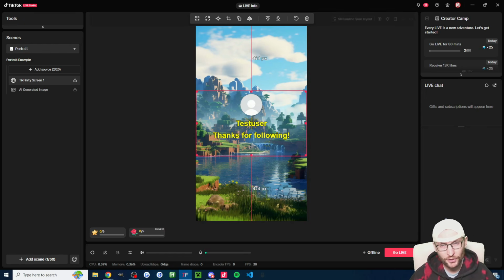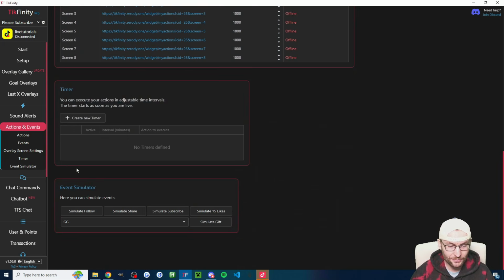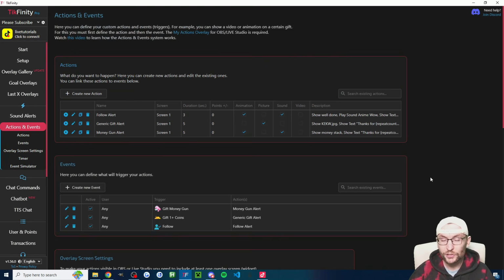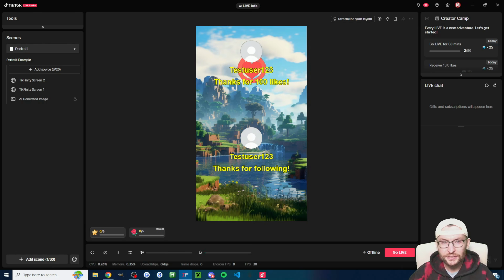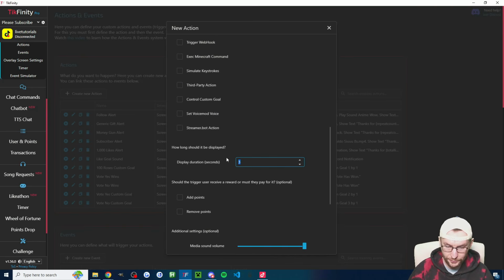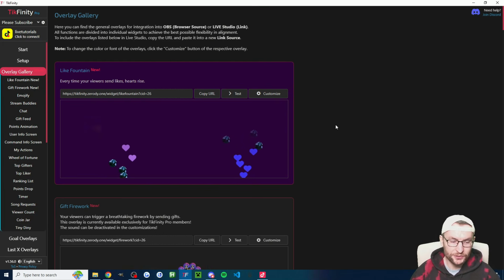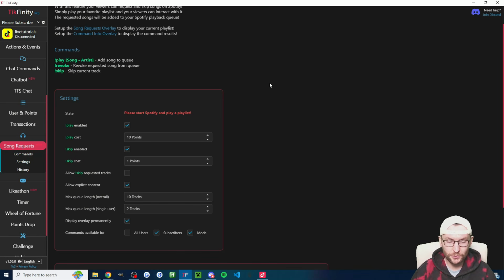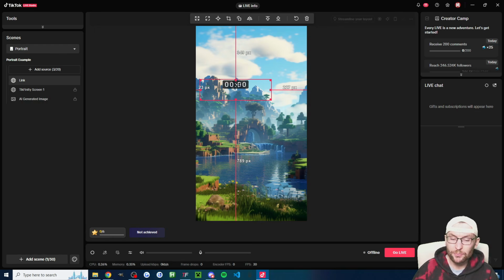Complete TikFinity Setup - 2025 TikTok LIVE Alerts (Gifts, Follows, Subs, TTS and more)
In this video guide, I show how to add alerts to your TikTok LIVE stream using TikFinity. This includes alerts for new gifts, followers, subscribers, likes and more. Other uses include triggering sounds when you get gifts and activating text-to-speech.

Timestamps:

00:00 - What is TikFinity?
00:18 - TikStream for Android and iOS
00:26 - Use the correct version
00:42 - TikFinity Pro discount and benefits
00:54 - Basic setup
01:18 - Sound Alerts - Trigger sounds based on gifts, follows and more
02:54 - Text-to-speech - Read out loud chat messages
05:12 - How to add URLs properly to your software
07:20 - Rapid setup of alerts for follows, gifts, likes and subs
09:08 - Alert for new followers
11:13 - Alert for all gifts
13:52 - Alert for specific gift
16:32 - Alert using repeat with gift combos
19:04 - Alert for new subscriber
21:56 - Alert for new likes
24:15 - Interactive gaming
24:59 - Alerts on different parts of the screen
26:17 - Goal overlay for likes, follows, subs, shares etc
29:12 - Custom goal for specific gift
32:10 - Custom goal for a poll
35:28 - Last person to sub, follow, like, gift etc
37:58 - Top gifters on screen
39:47 - Top likers on screen
41:00 - Overlay gallery basics
41:38 - Song requests
43:58 - Channel points
51:37 - Chat bot with examples
55:32 - Likeathon
56:20 - Subathon
58:37 - Advanced features plus Discord support
59:03 - Free stream key